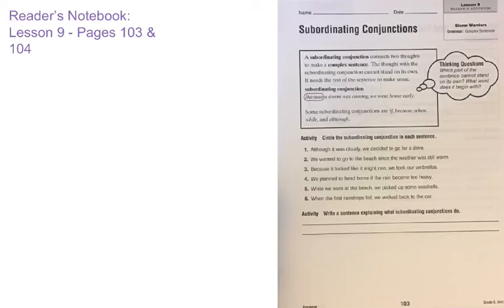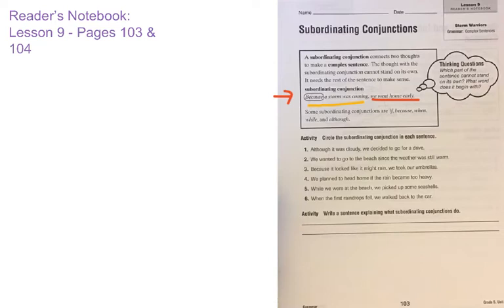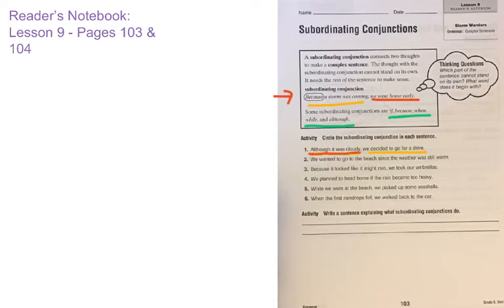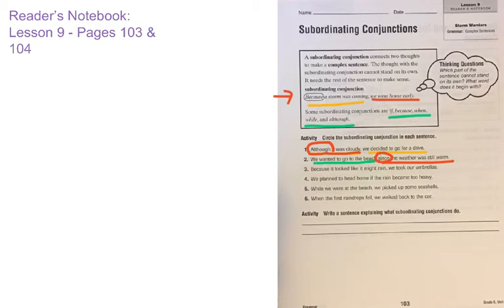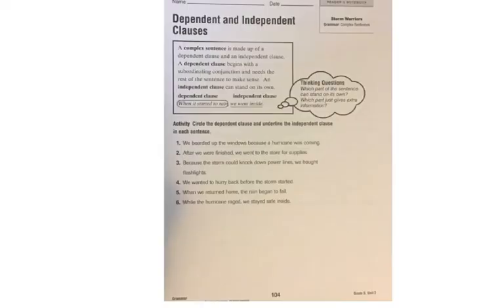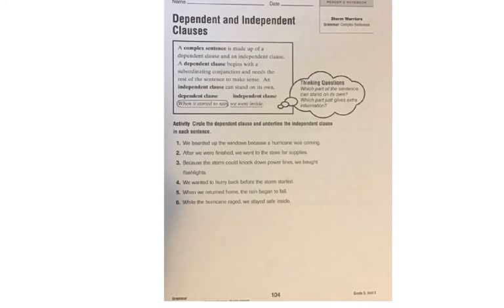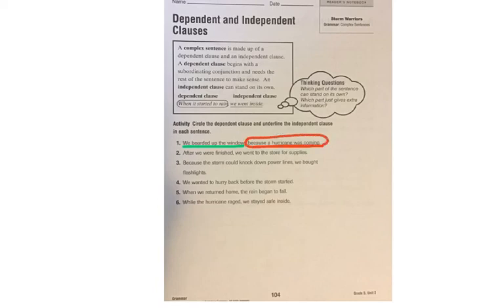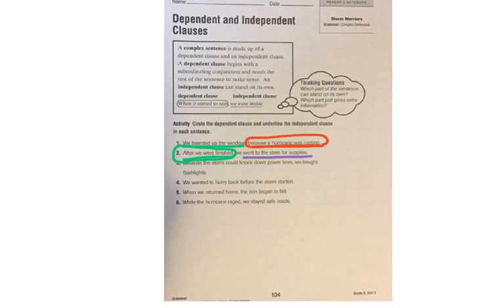Reader’s Notebook: Lesson 9 - Pages 103 & 104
Dependent & Independent Clauses / Subordinating Conjunctions